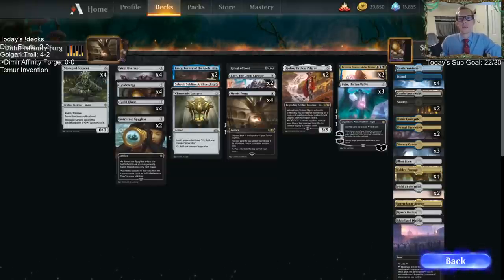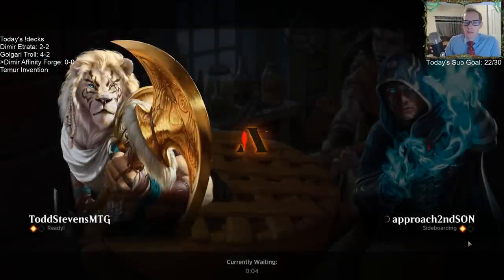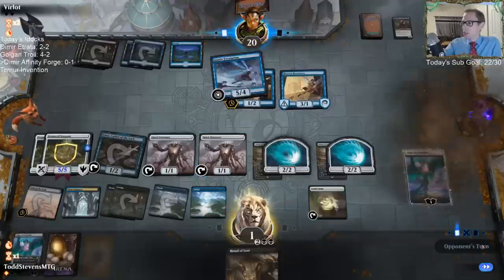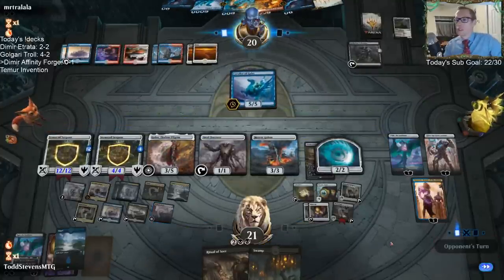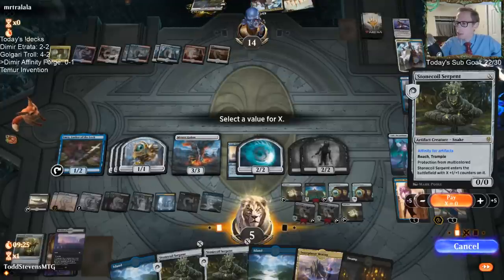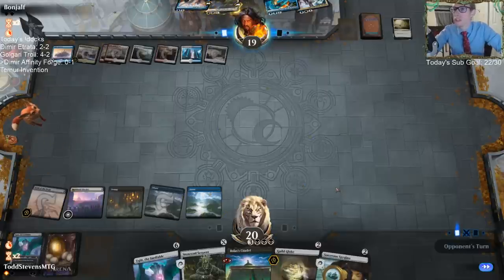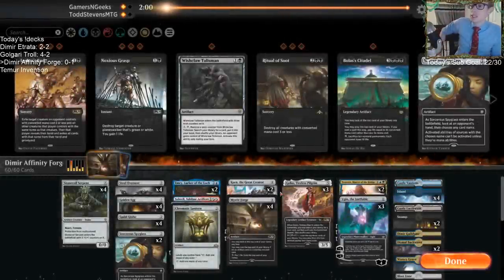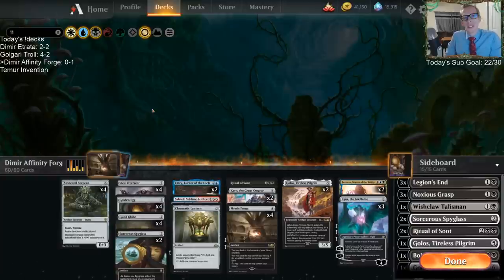Dimir Affinity Forge: Free spells are fun!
Dimir Affinity Forge! MTG Arena - Standard, 10/23/19